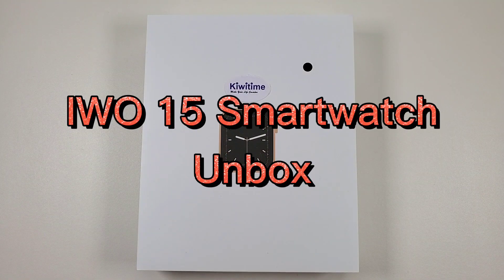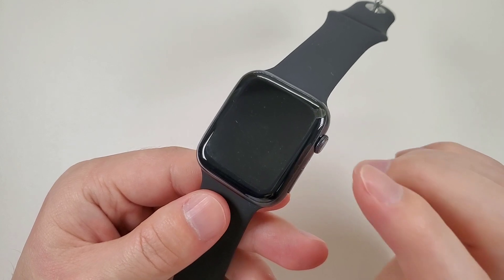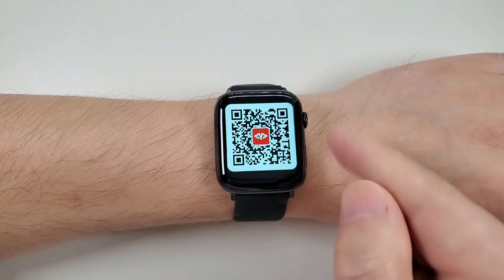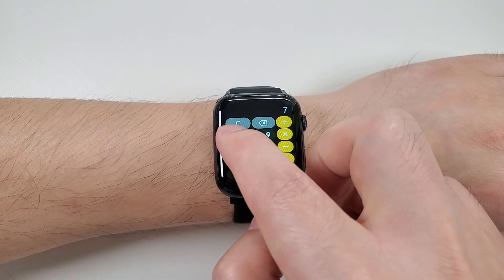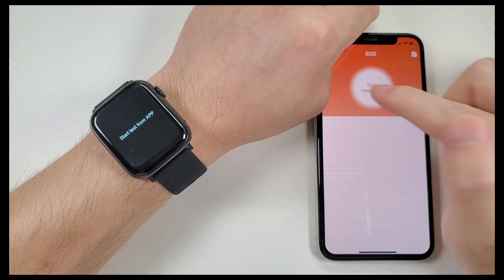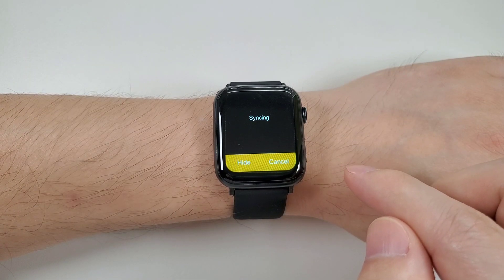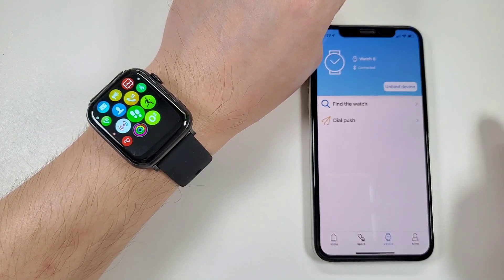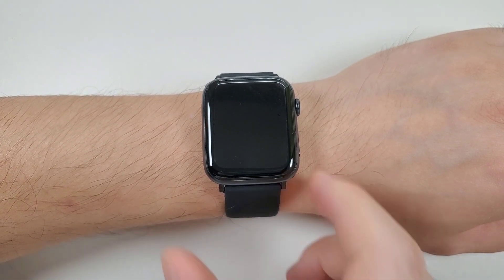KIWITIME IWO 15 Smart Watch Unbox-Customize Watch Face/IP68 Waterproof-2021 Best Series 6 Copy?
IWO 15

Main Features:
1. Customize Watch Faces and Many Extra Watch faces in the APP;
2 51 Existing Watch Faces in the Watch;
3. IP68 Waterproof
4. Make/Answer calls.